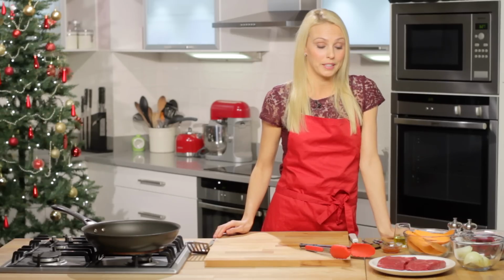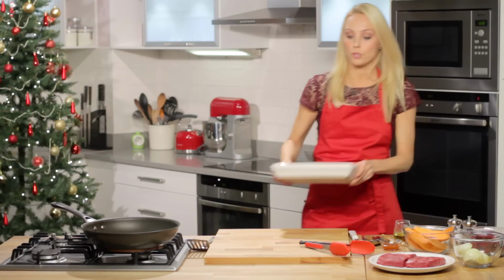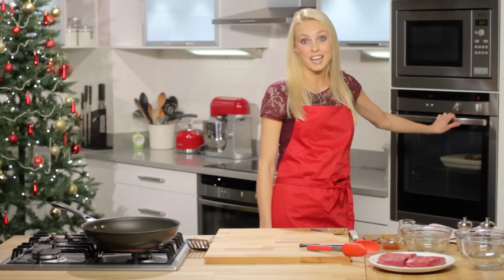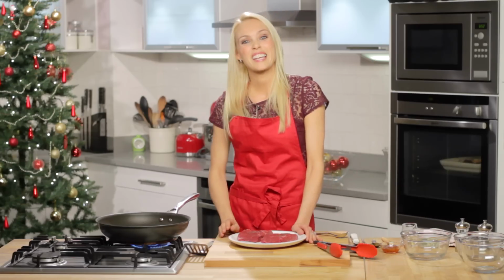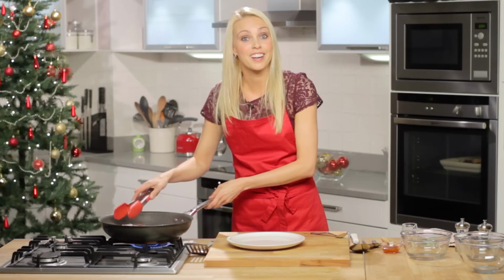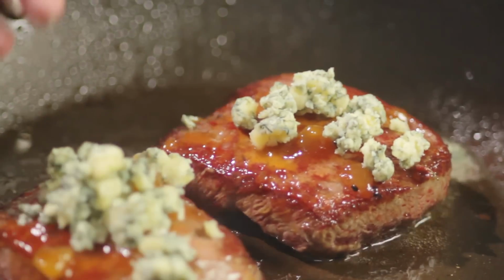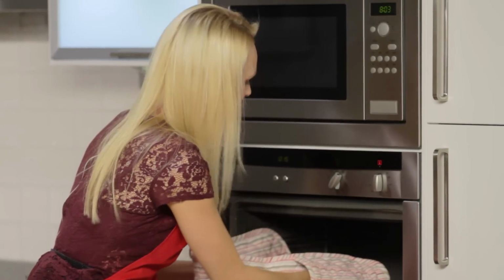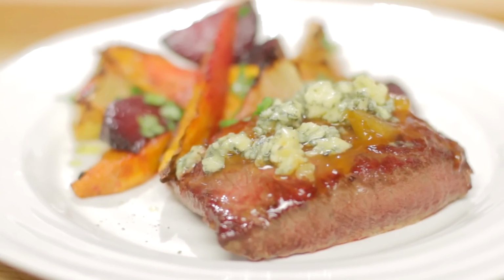Camilla Dallerup Festive Fairies Steak Recipe